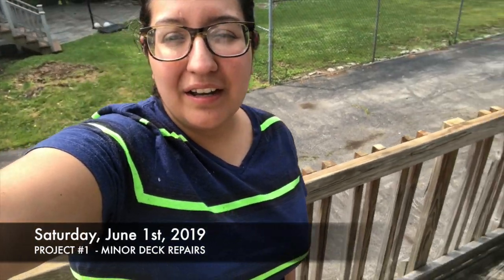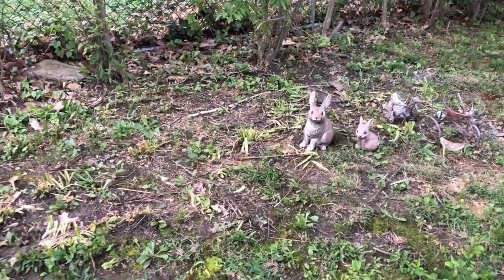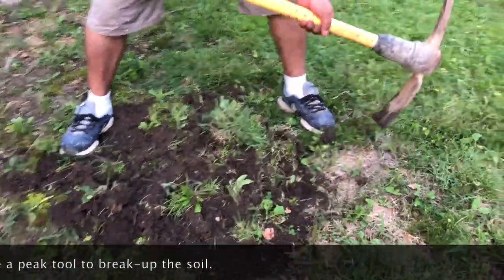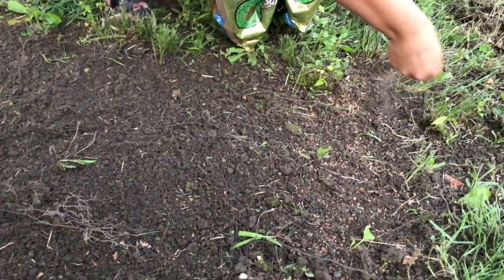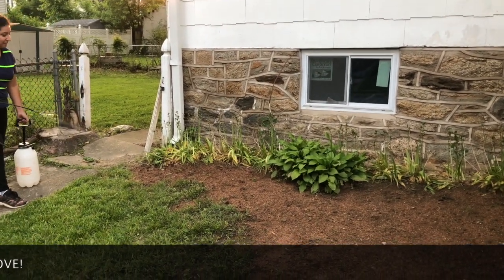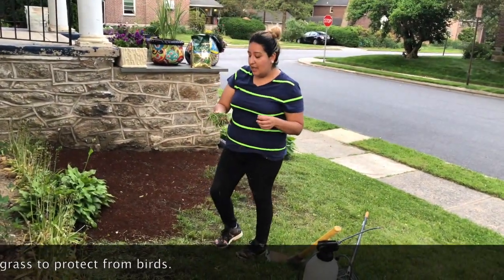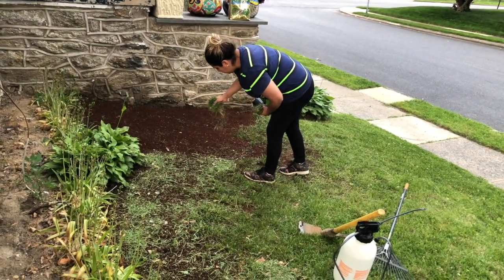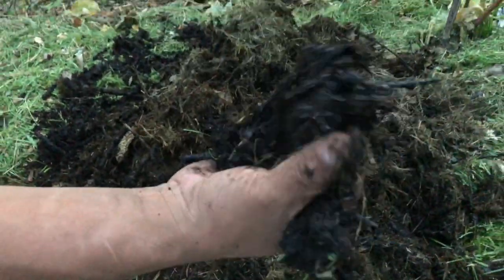How to Grow Grass/Repair Lawn Vlog. 02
This video is about repairing patches on my lawn.